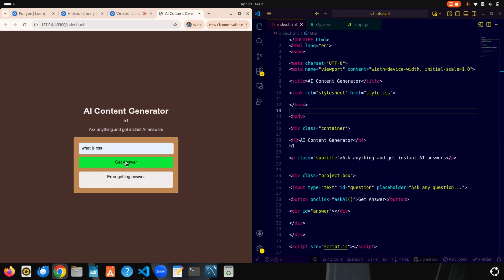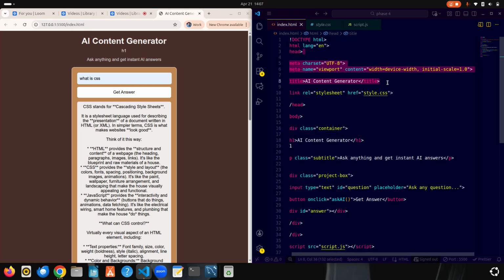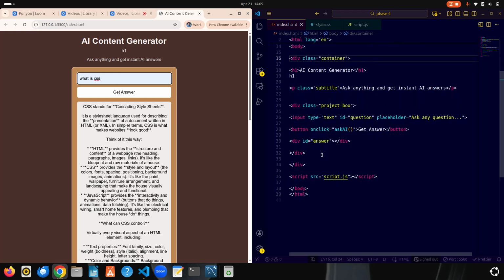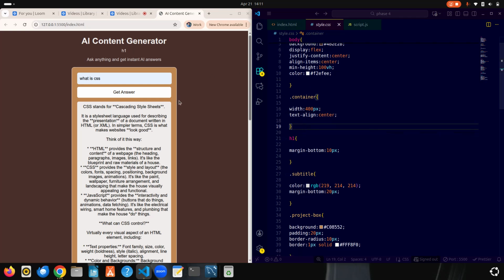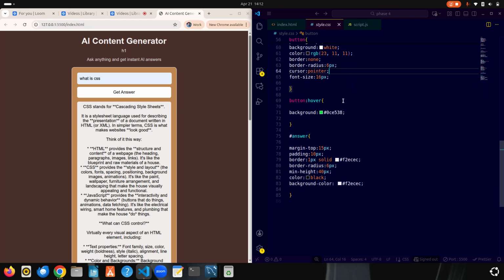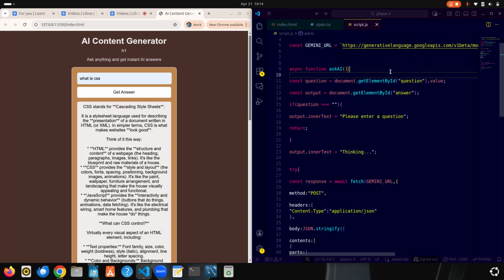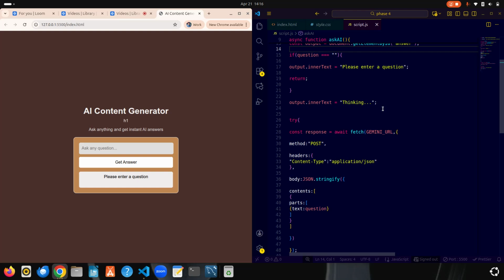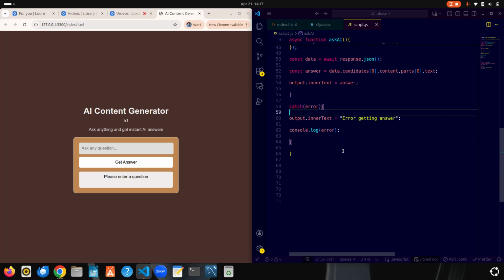AI Content Generator Web App Demo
In this video, I have built an AI Content Generator that can answer any question instantly using Artificial Intelligence.
This project uses an AI API to generate smart and accurate responses in real time.

💡 Features:
Ask anything (any topic)
Instant AI-generated answers
Clean and simple UI
Real-time API integration
Beginner-friendly project